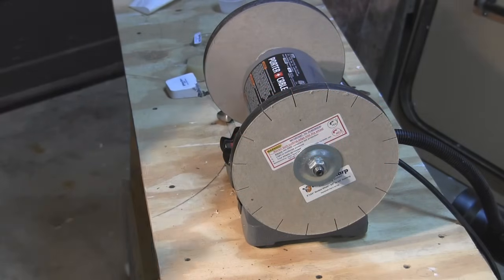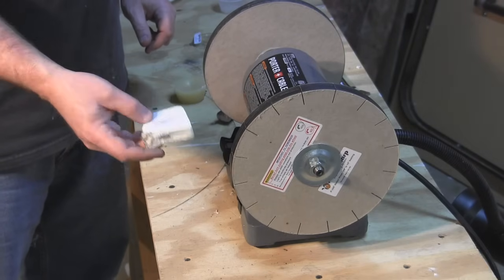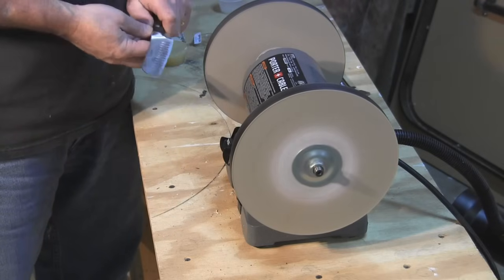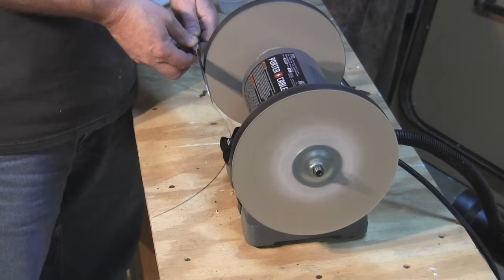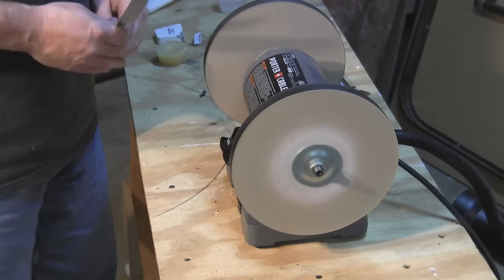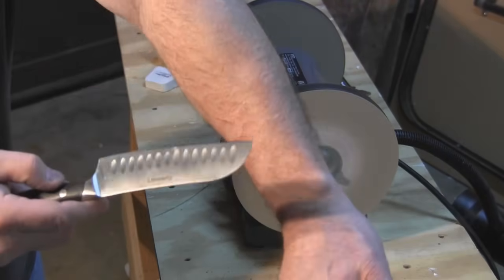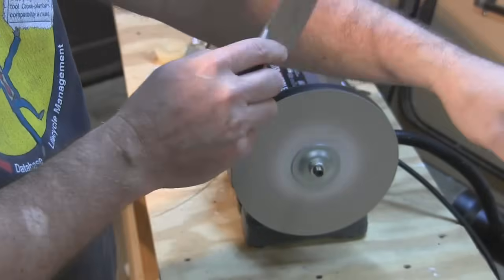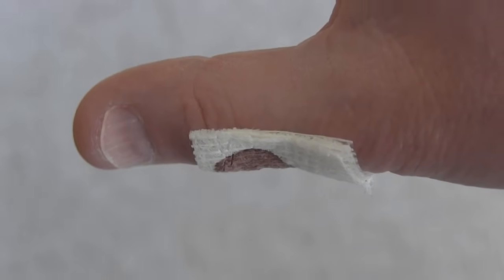Do you want Razor Sharp knives. I'll show you how using a new product and a bench grinder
In this video, I show you a great product that allows you to sharpen your knives, hatchet, axe or other tools.   It consists of 2 wheels you attach to your grinder.  You can sharpen your knives really fast.

I am not an expert at knife sharpening. Go to the manufacturers website to get usage and safety instruction.  Follow the safety instructions, use your safety gear and use common sense.